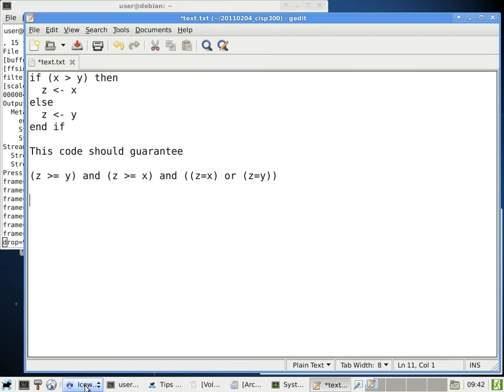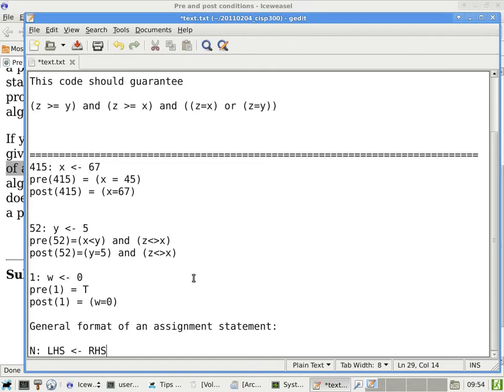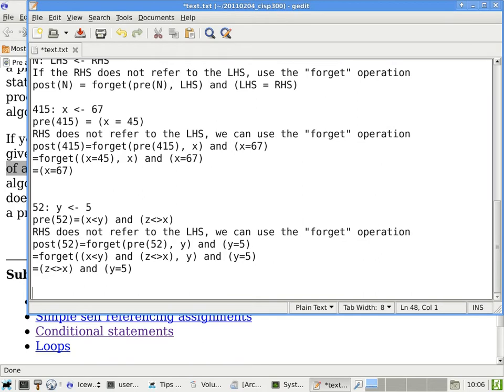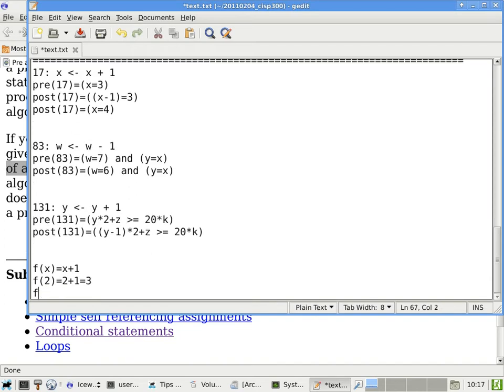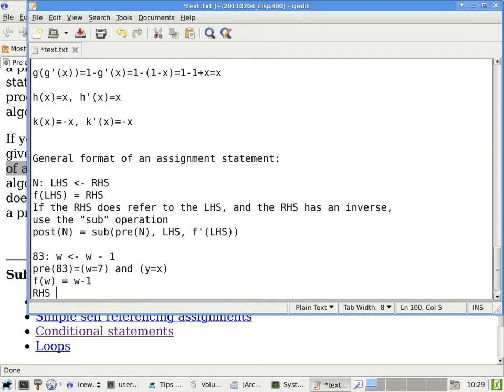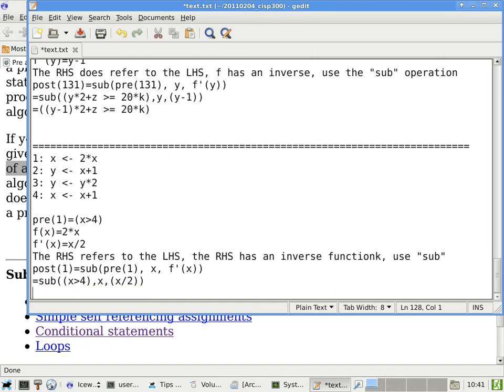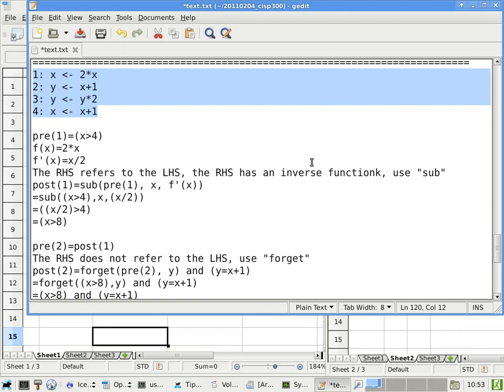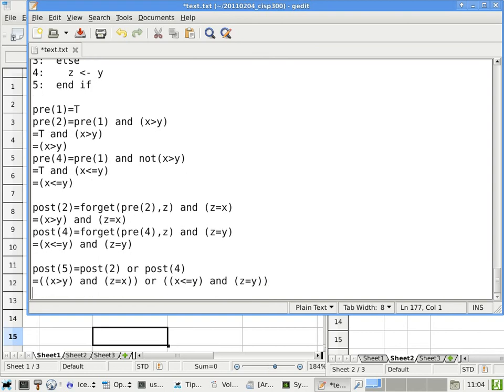20110204 cisp300 b arc